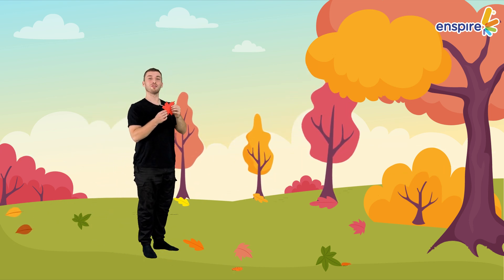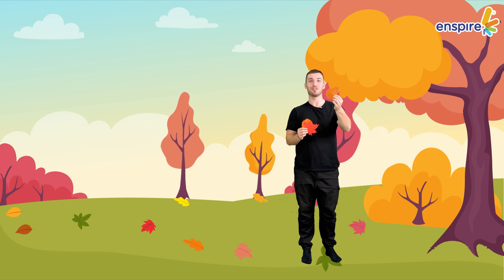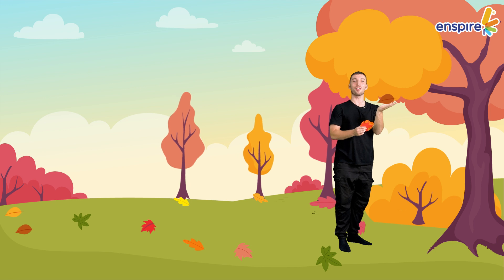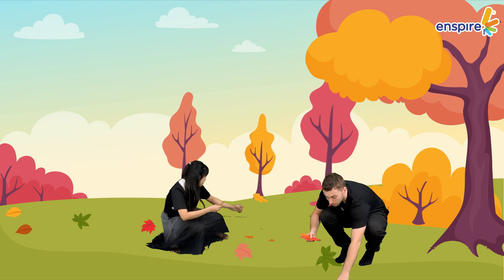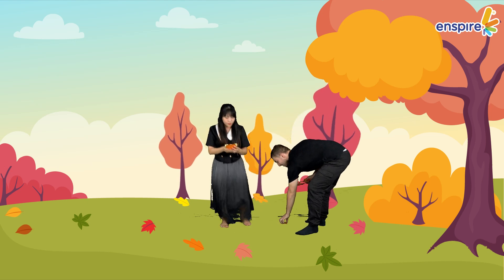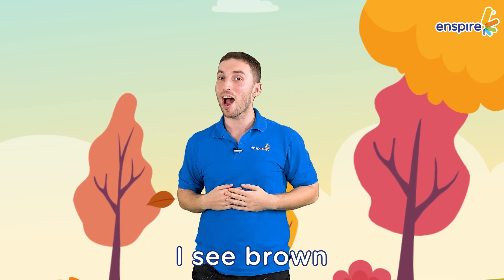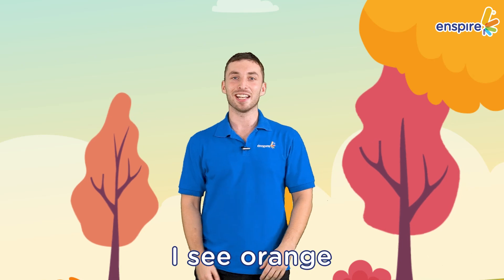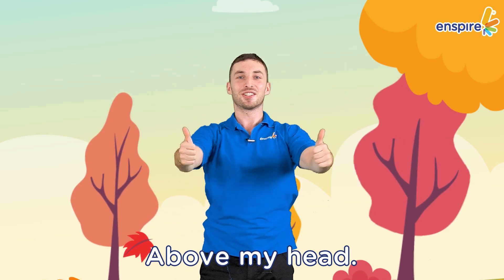Speech&Drama- Poem "I see leaves"- 3yrs | Bài thơ tiếng Anh cho bé học tập qua tình huống hoạt hình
Mùa thu đến rồi, cùng bé học tập tiếng Anh qua bài thơ và tình huống hoạt hình thú vị nhé!
📌 Đăng ký và nhấn vào nút chuông để được nhận thông báo video mới nhất và không bỏ lỡ các bài học tiếng anh cho trẻ thú vị ngay tại đây nhé
THAM KHẢO THÊM CÁC VIDEO HAY KHÁC CỦA ENSPIRE ENGLISH:
👉 Các giờ học thú vị của trẻ với giáo viên Enspire
🌱 TÌM HIỂU CÁC KHOÁ HỌC TIẾNG ANH CHO TRẺ EM TẠI ENSPIRE :
Enspire Academy - Nâng cánh trí tuệ Việt vươn xa.
Học viện anh ngữ hàng đầu cho trẻ em tại Việt Nam.
Địa chỉ:
► HÀ NỘI: 80A Láng Hạ, Đống Đa, Hà Nội
► HẢI PHÒNG: Tòa nhà HT BUILDING, ngã 5 Lạc Viên, Ngô Quyền, Hải Phòng
► BẮC NINH: Số 39 Lý Thái Tổ, P. Võ Cường, TP. Bắc Ninh
© Bản quyền thuộc về Enspire